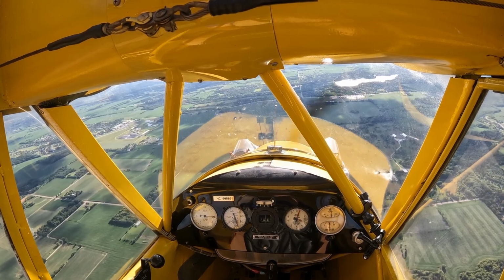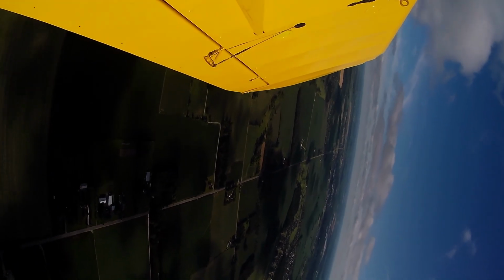Eights on Pylons and On-Pylon Turns: Visualized for Easy Learning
To make it easier for pilots to learn on-pylon turns we visualize the the reference points and simplify methods to execute the maneuver and make corrections to mistakes.